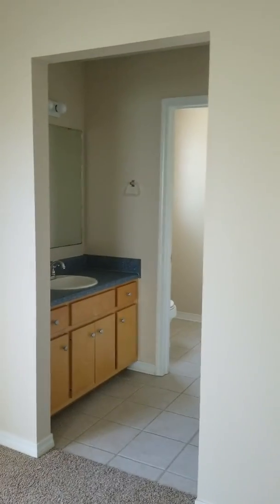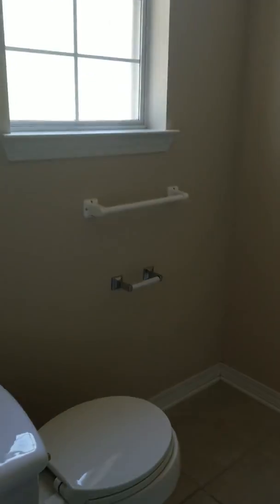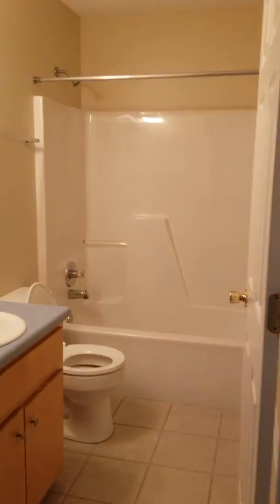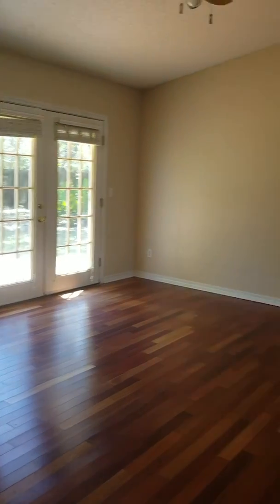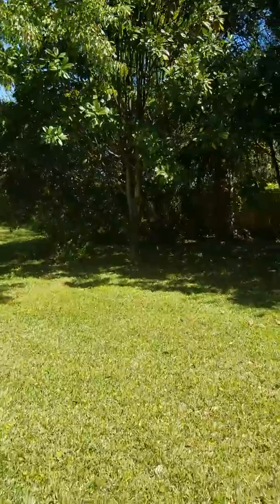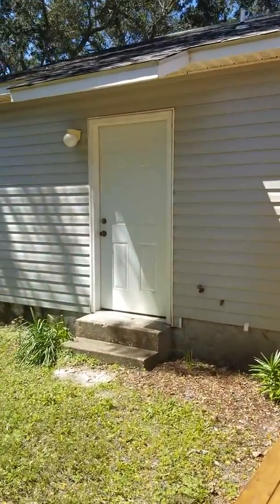1150 Shady Ln - Interior - Part 2